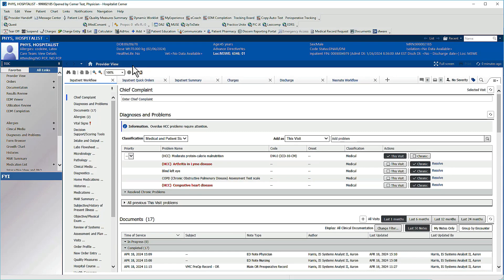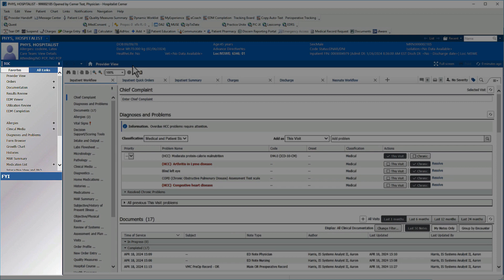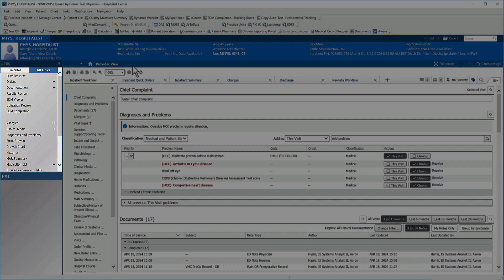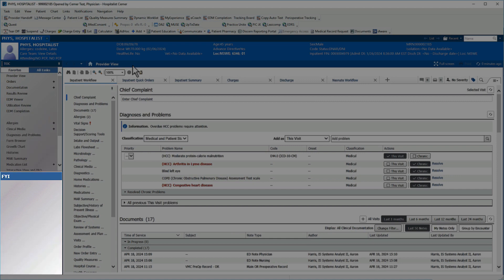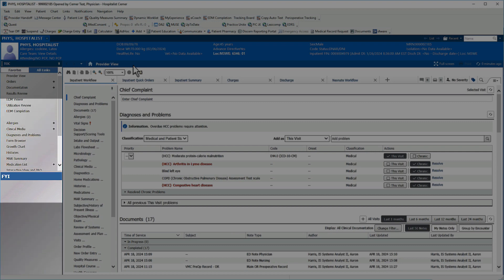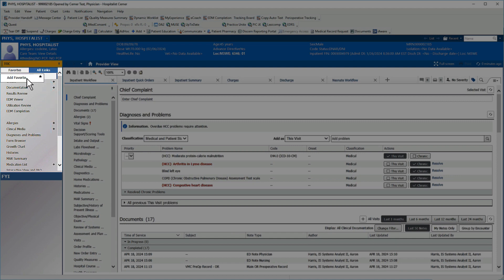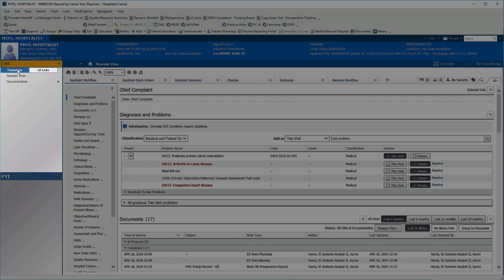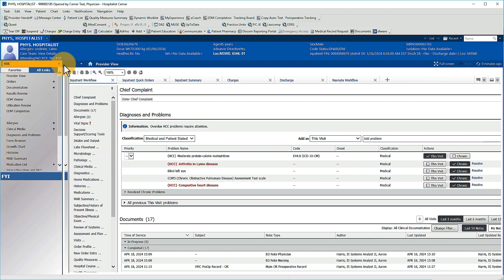New Table of Contents in Cerner PowerChart, FirstNet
The Table of Contents or Menu within a patient's chart is being updated. This video describes the appearance and features of the new table.